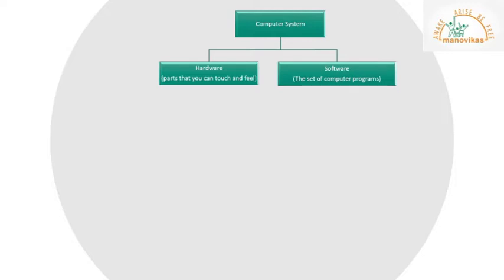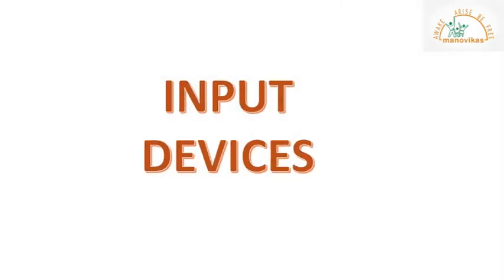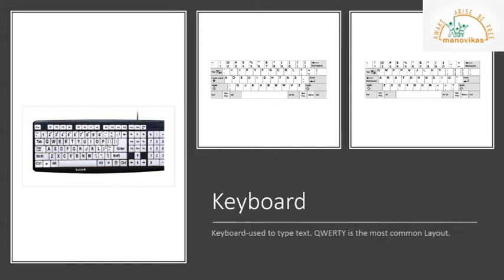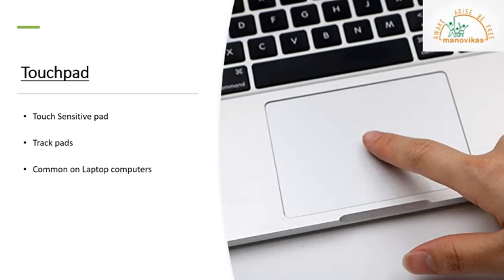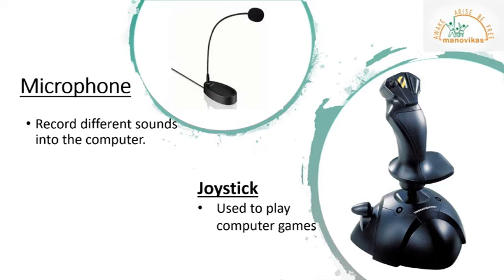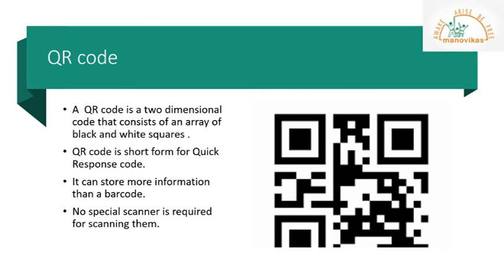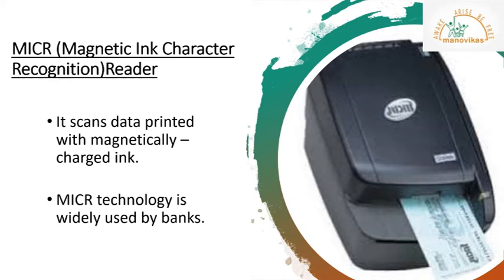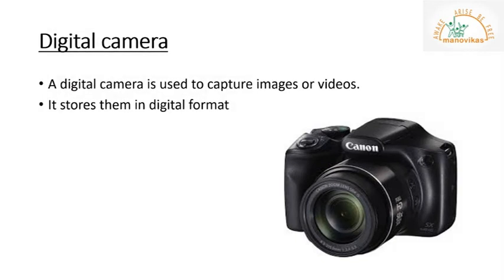Class VII- Computer Applications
HARDWARE OF COMPUTER